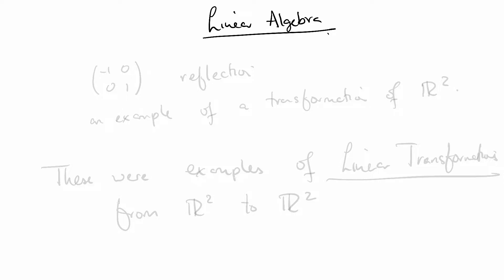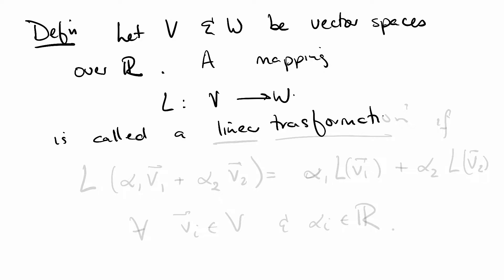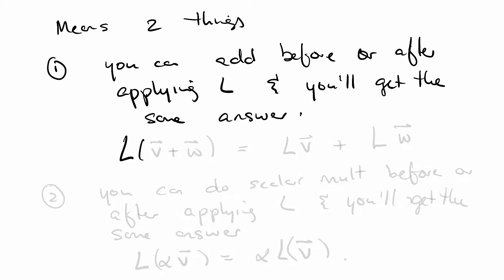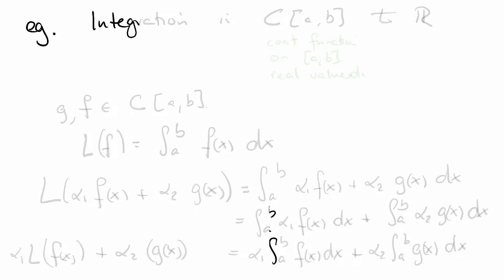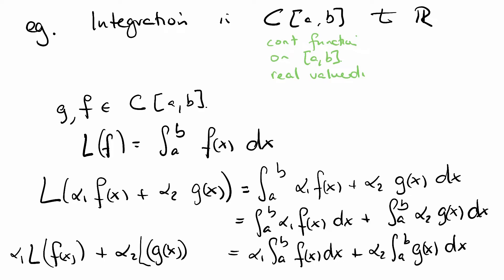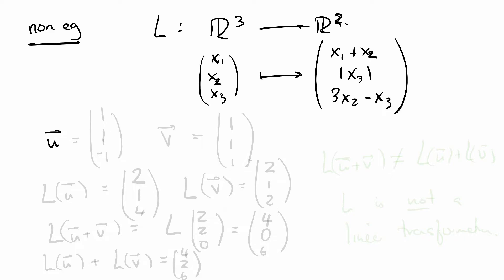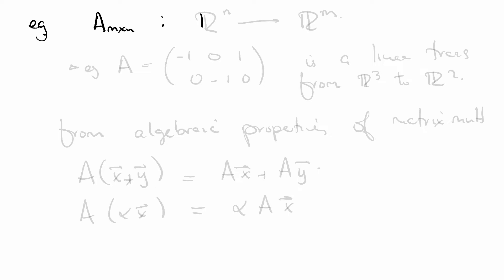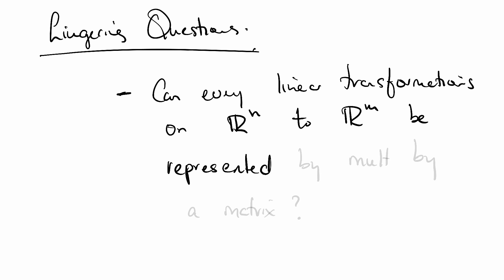Introduction to LINEAR TRANSFORMATIONS // Short Lecture // Linear Algebra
This video is your introduction to linear transformations. Watch this before other videos on the topic e.g. videos that explore the properties of linear transformations. Here we give the definition of a linear transformation and give lots of examples.